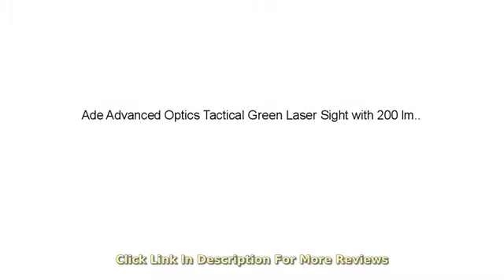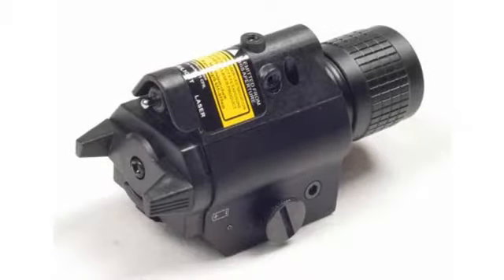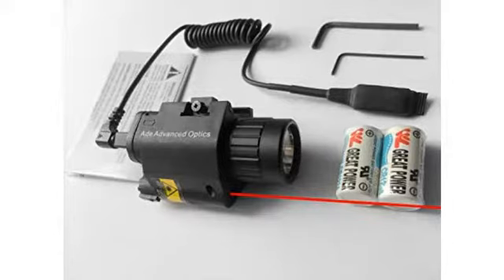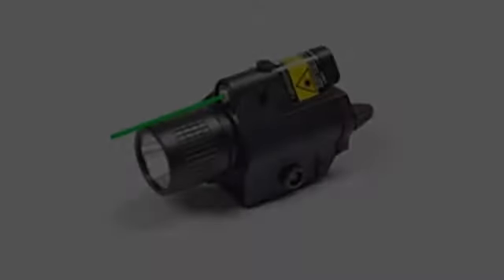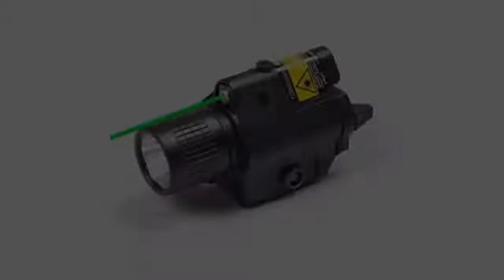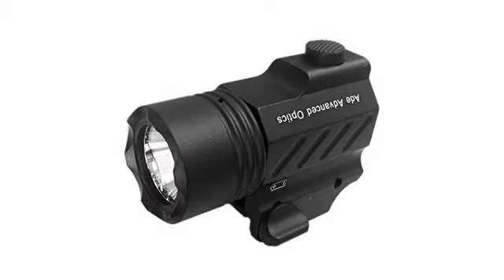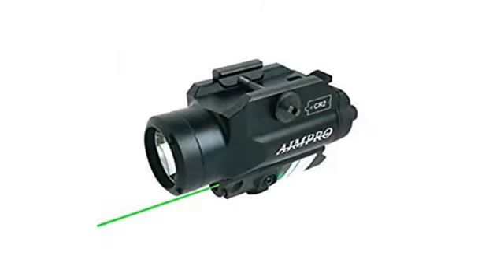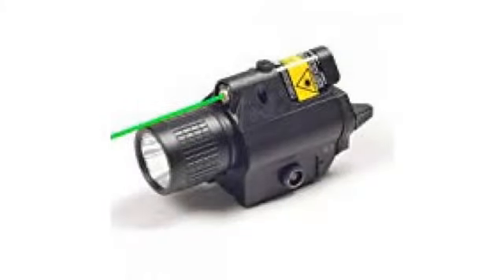MUST SEE Hunting Gear Review! Ade Advanced Optics Tactical Green Laser Sight with 200 lm LED Fla..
This laser offers the brightest green laser allowed by Law, non-handheld class 3R laser product,  5Mw power output. Meets FDA safety standards with adjustable windage and elevation Three different target acquisition methods: 200 lumen Flashlight, laser, and Flashlight and laser together. Easy toggle switches Light weight aircraft grade aluminum and solid steel construction Operates with 2x CR123 battery(included) Designed to quickly attach/Detach from standard size handgun/rifle with Weaver/Picatinny rails